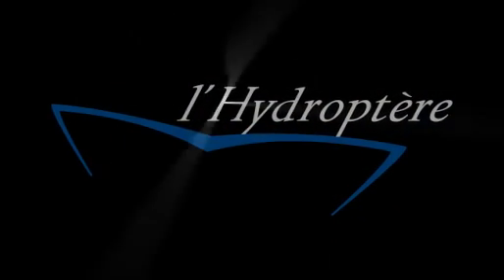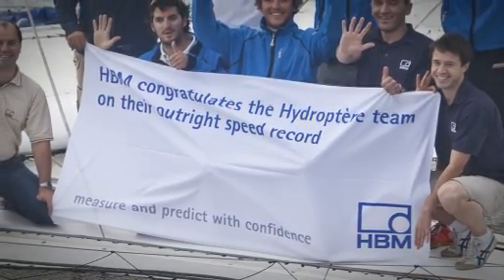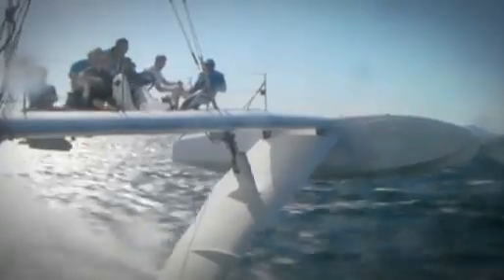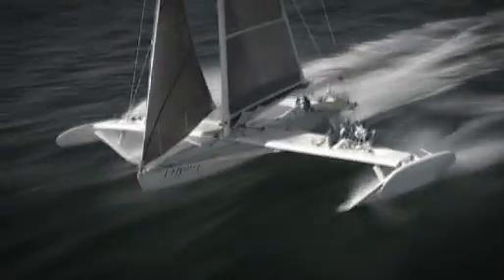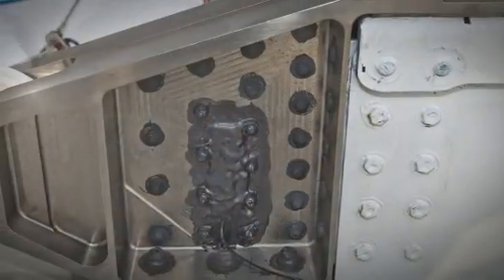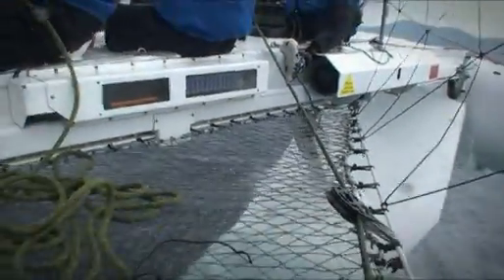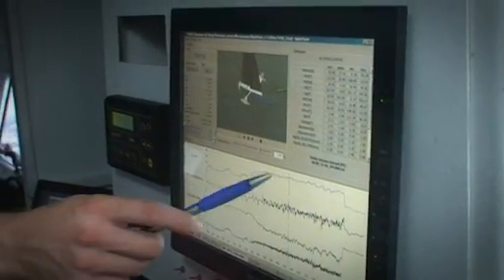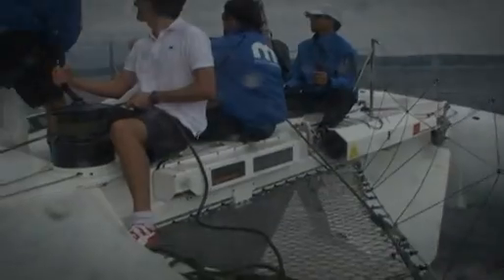Real-time load measurement for the world's fastest sailing boat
Flying over the ocean in a boat - is it possible? Yes, the world's fastest sailing yacht, the Hydroptère trimaran, reaches speeds of up to 51.36 knots (95 km/h).

Of course, the materials used are subjected to extreme stress at these speeds. Just like the test equipment on board: 40 type digiCLIP amplifiers from HBM!

See in our video to discover how HBM measurement technology supported Hydroptère's world speed record.